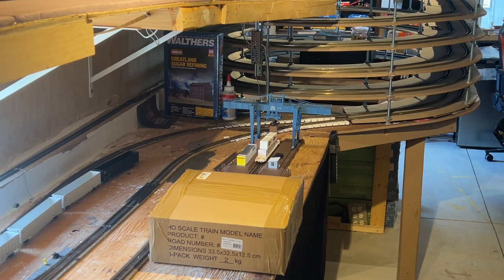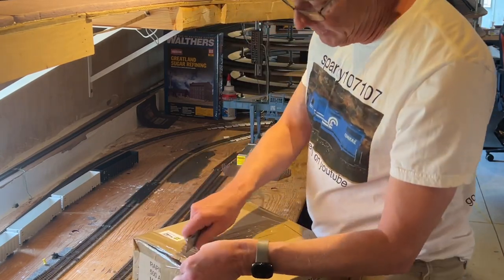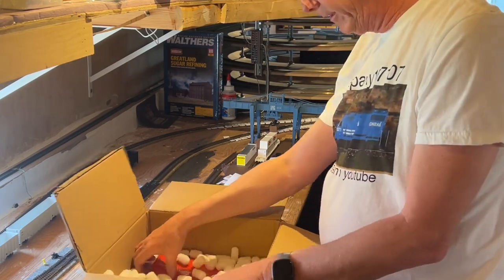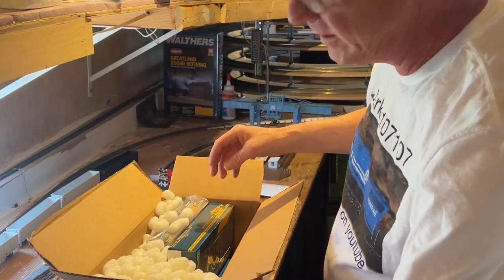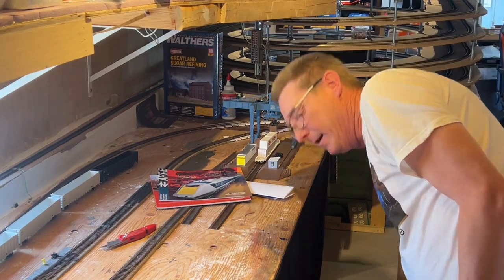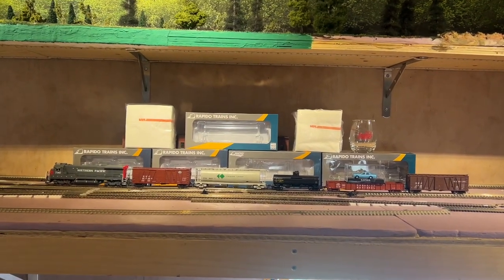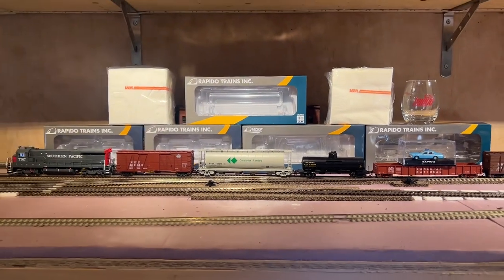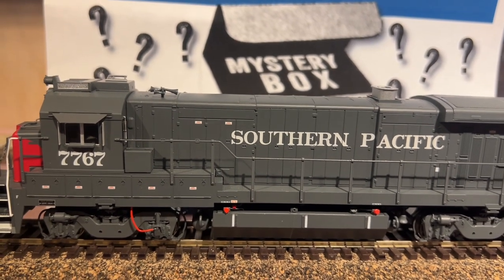Mystery box. Rapido Ho scale and premium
Rapido mystery box. Ho scale and premium. What is inside each box and DO you think it is something you would do.
go to Rapido's website if you want one of their mystery boxes and order from there.
179.95 $ for the HO scale mystery box
279.95 $ for the premium HO scale  box.